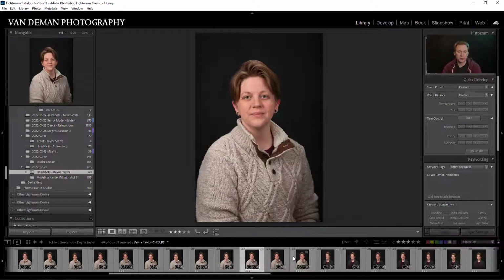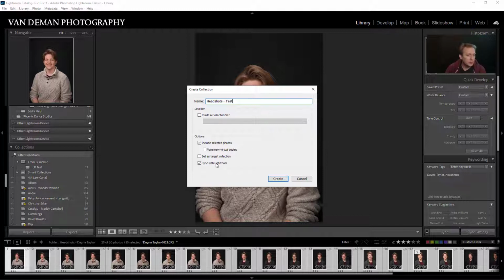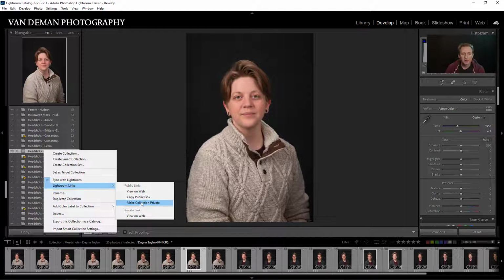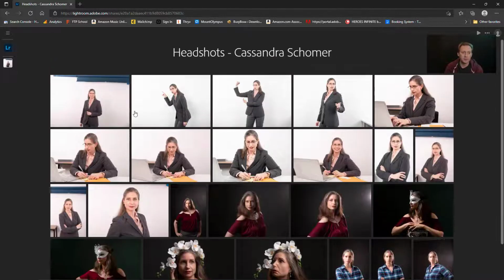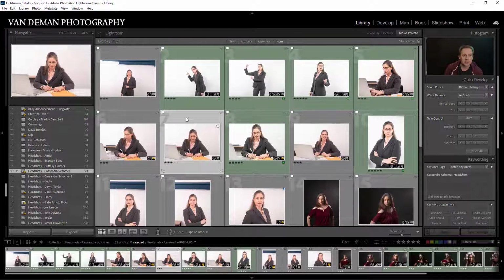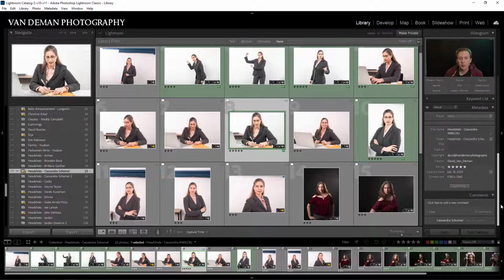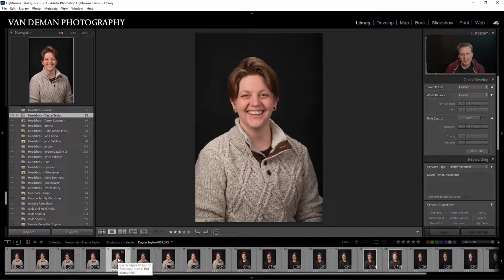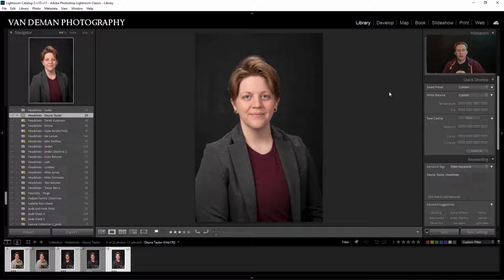How to use Lightroom Collections for client galleries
This video demonstrates how I use collections synced online to allow clients to review and select photos for final editing. I also cover how they can be useful for in-person sales if that is your focus.